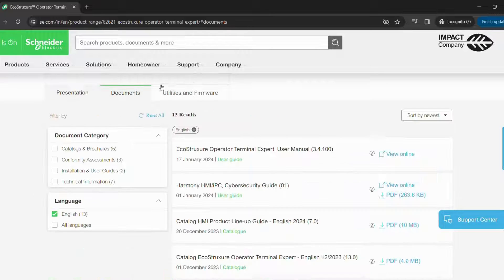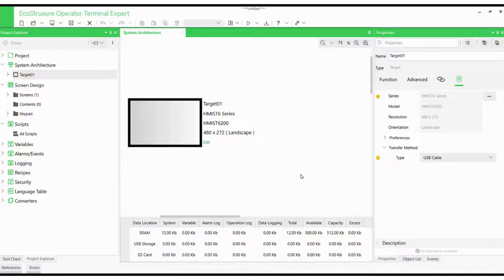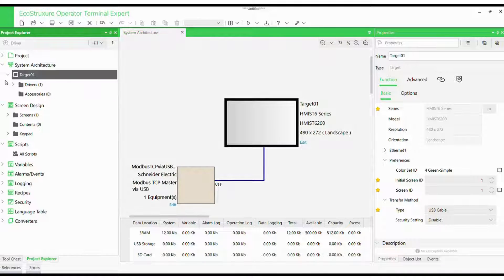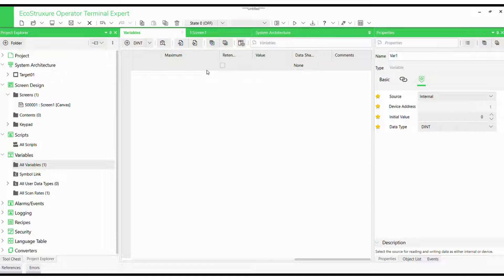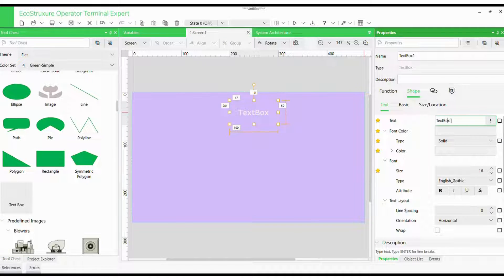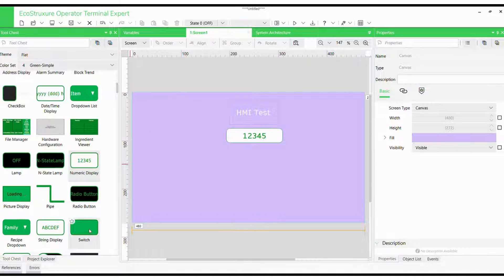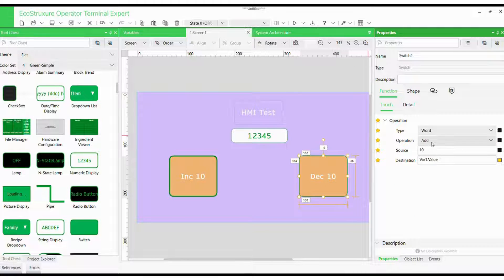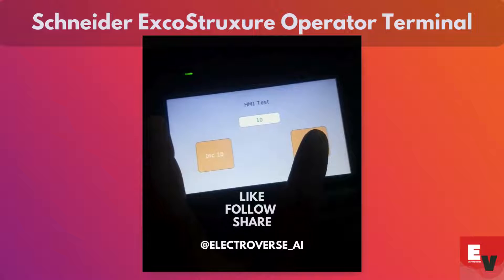Mastering EcoStruxure Operator Terminal: Harmony ST6 Programming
Get Started with EcoStruxure Operator Terminal Expert (ex-Vijeo XD)

This video introduces EcoStruxure Operator Terminal Expert (formerly Vijeo XD), the software used to program Schneider Electric's Harmony HMIs like HMISTO7, HMIST6/M6, and HMIGTU (excluding HMISTO5 & TU).

Free 42-day trial available (commercial license required for continued use)
Download option for USB, Ethernet, or File System is disabled in the trial version
Additional Resources: